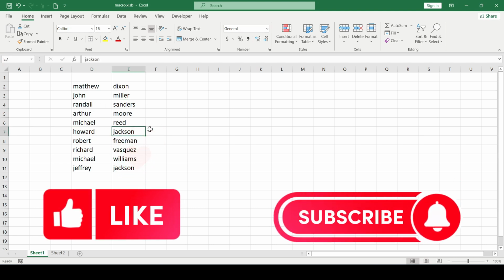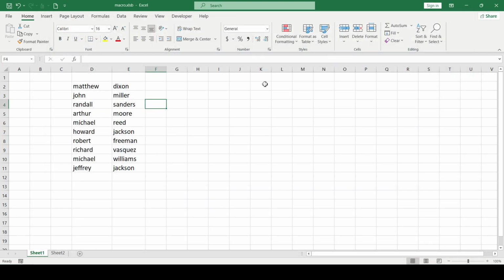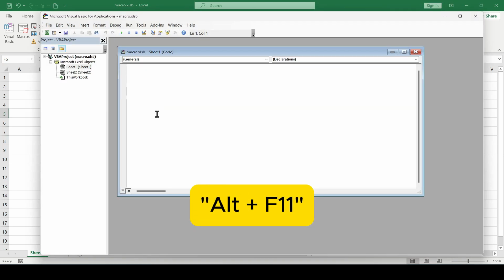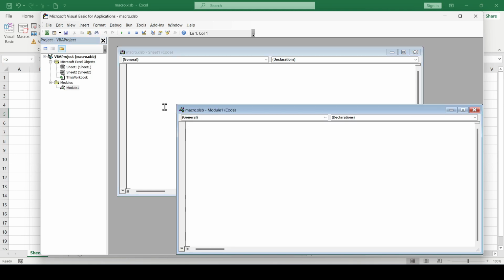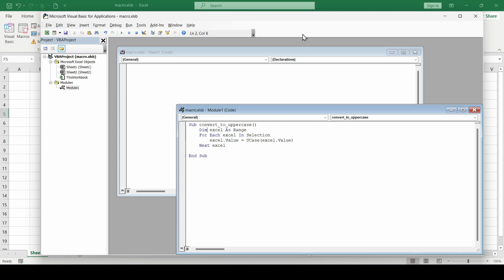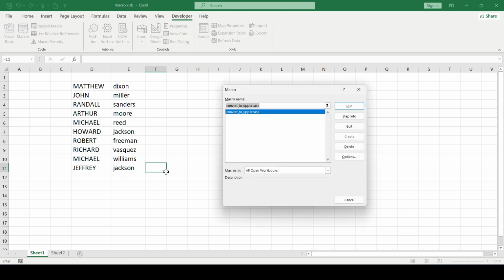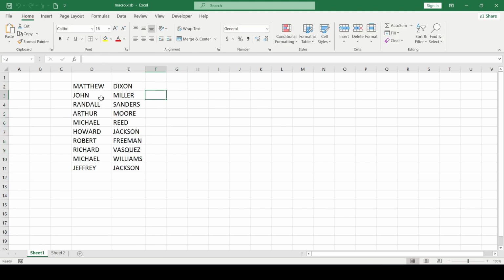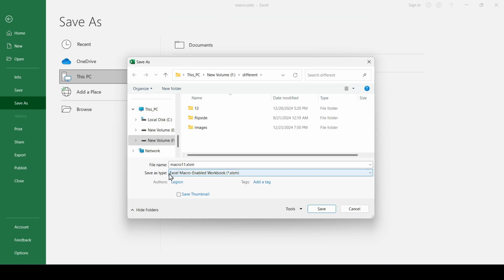How To Create New Macro In Excel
00:00 - Hello
00:10 - Opening the "vba editor"
00:55 - Creating a module and writing a macro
01:32 - Checking the macro operation
02:19 - Saving an excel file with a macro